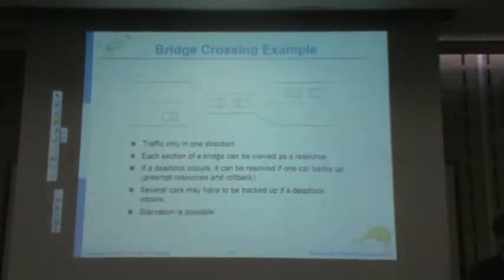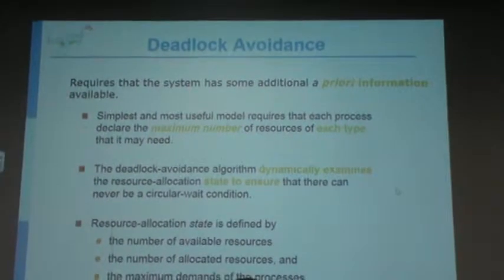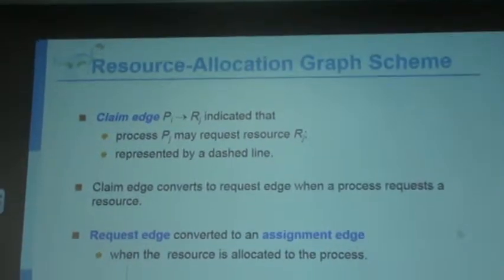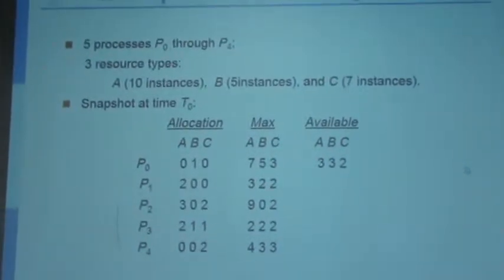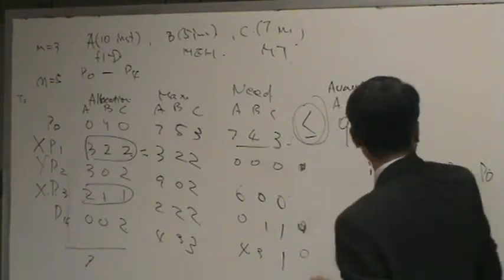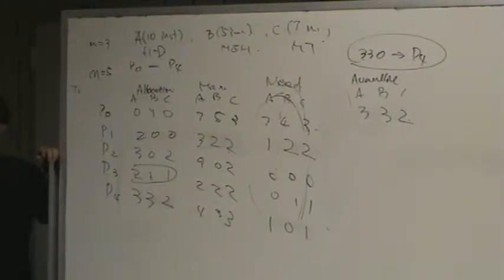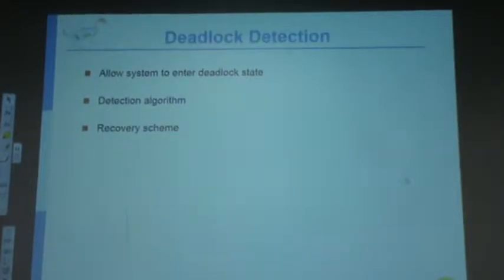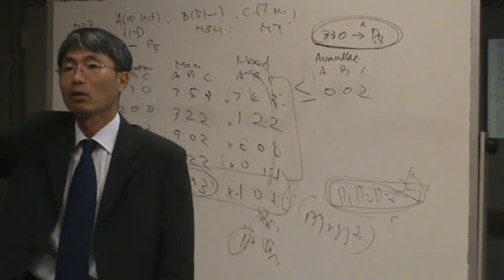CPEG503A 10 09 14